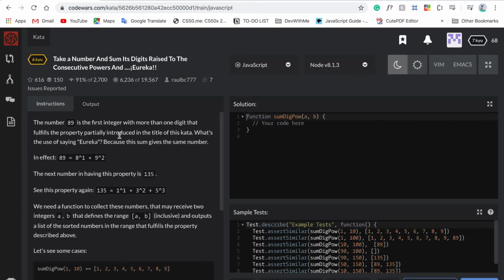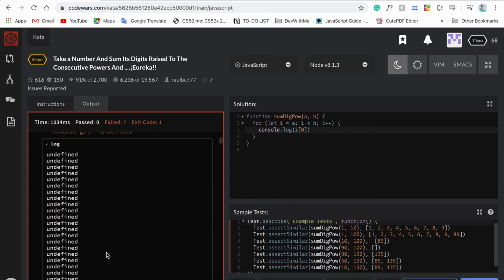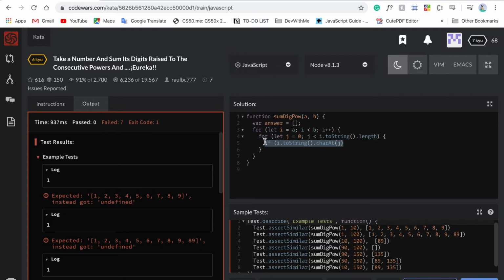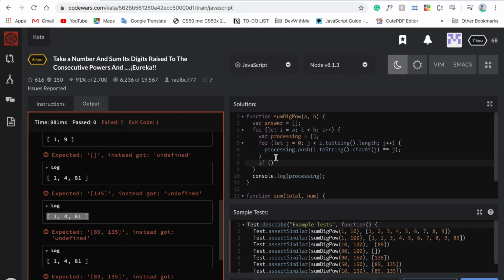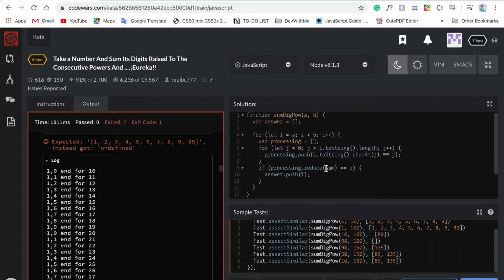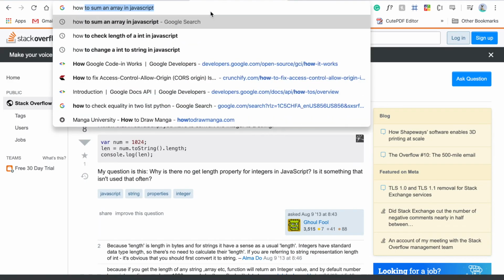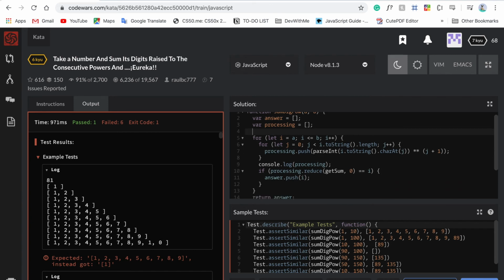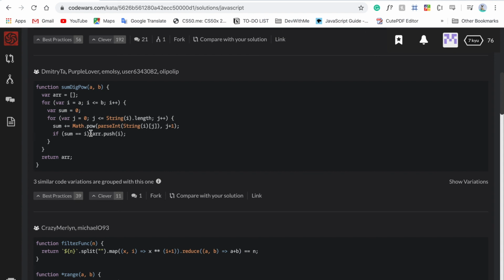JavaScript Coding Challenge #7 | Number with Exponent